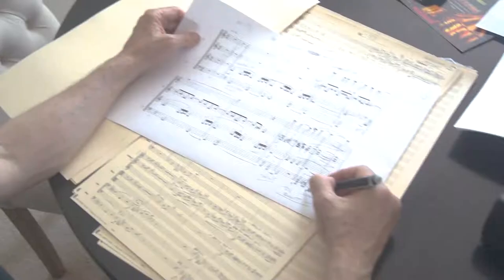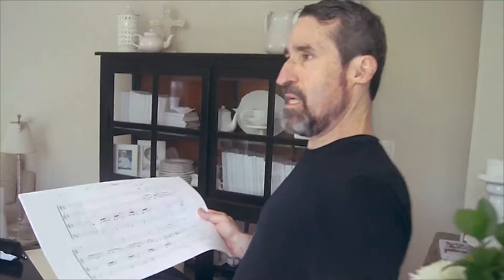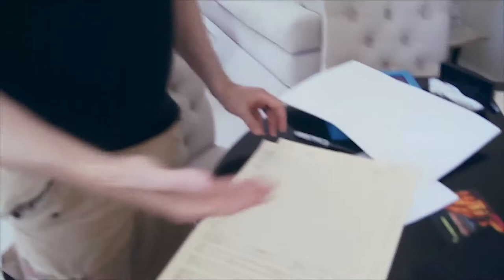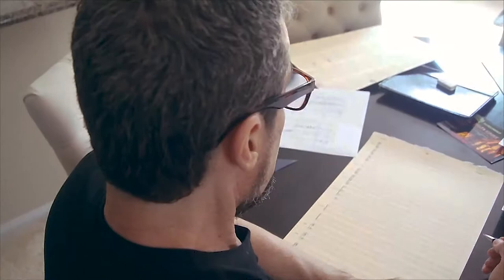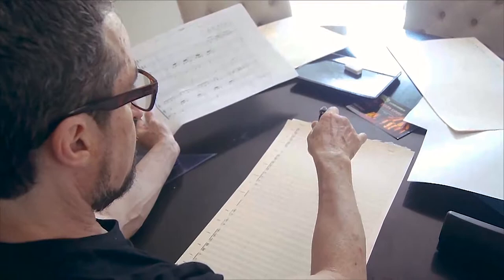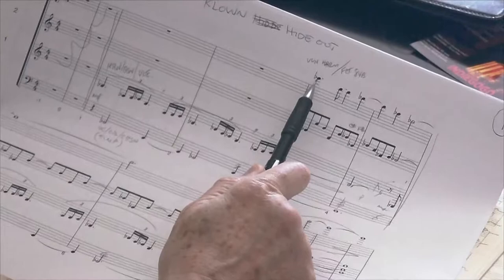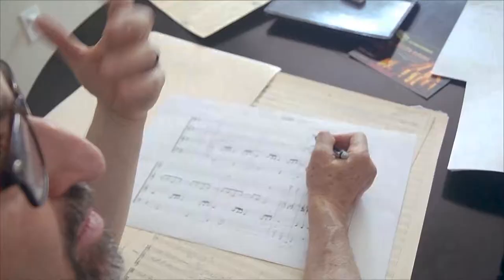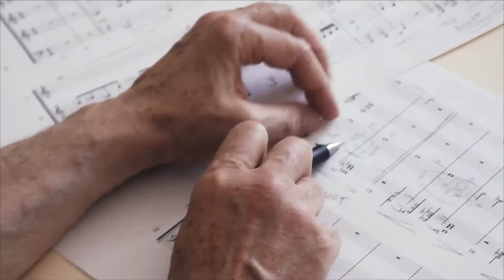John Massari making "The Killer Touches" to his score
John Massari discusses his final orchestrations for the orchestral re-recording of his score to Killer Klowns from Outer Space. He delves into his operational approach from hand-writing the score to having it performed into MIDI, and having MIDI produce sheet music from which John can make alternate decisions as to what instruments would be right for the various sections of each musical cue. He enlightens us on a few other procedural aspects leading to the finalization of prepping the sheet music for reproduction and distribution to the orchestra.

This was an impromptu interview that evolved unexpectedly from a visit to John's home for a completely different reason. We happen to have our camera with us and while conversing it seemed logical to capture the moment. John was all for it and this video is what resulted.